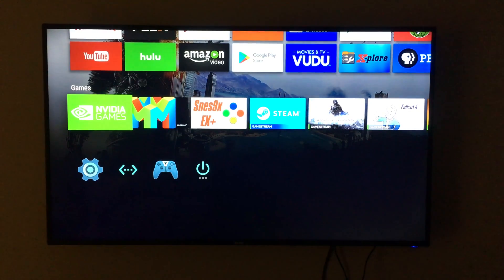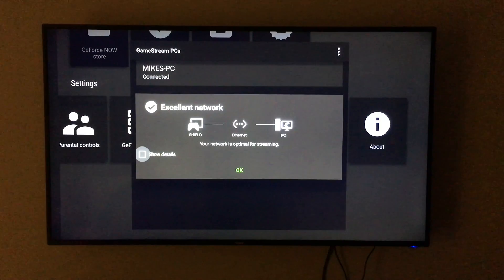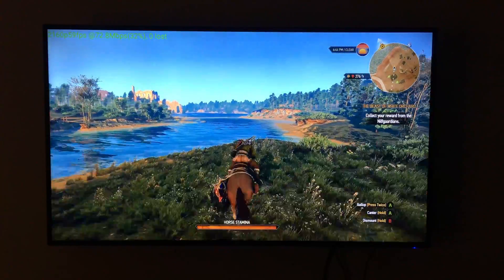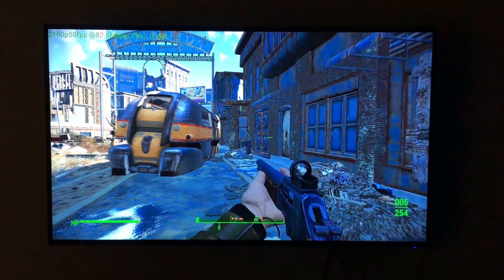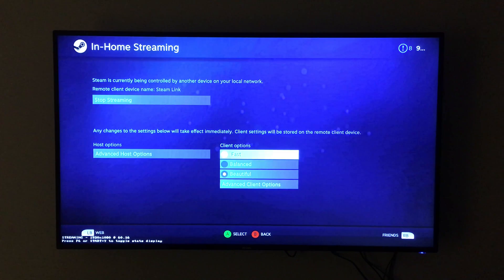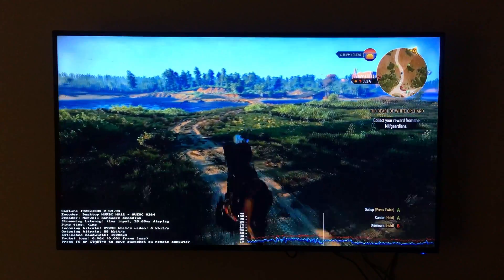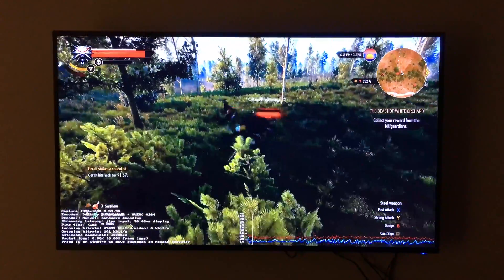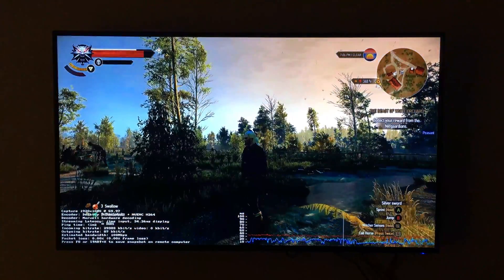NVIDIA Shield TV and Steam Link: PC Game Streaming Tested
Testing some PC game streaming with the 2015 NVIDIA Shield TV at 4K/60. We're also testing the Steam Link with In-home streaming at 1080/60. Each device has a wired Ethernet connection for the best experience possible.

Hello Everyone,

***Sign up for Humble Bundle Monthly! $12 a month for Amazing games!

***Are you a YouTube creator focused around gaming? Check out the Union For Gamers! ***

All gameplay footage was recorded with an external capture device at 1080p/30fps.